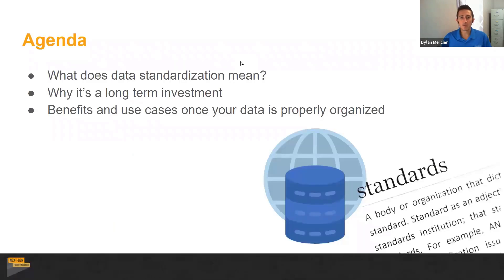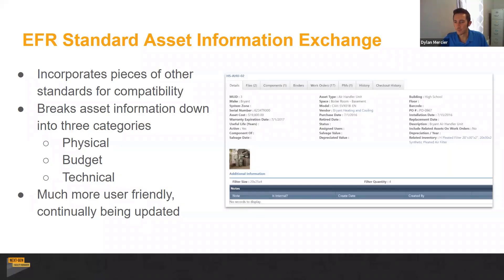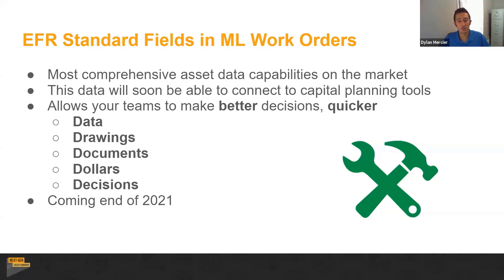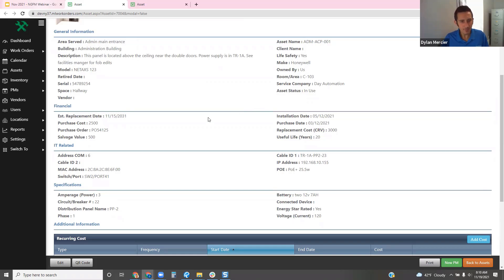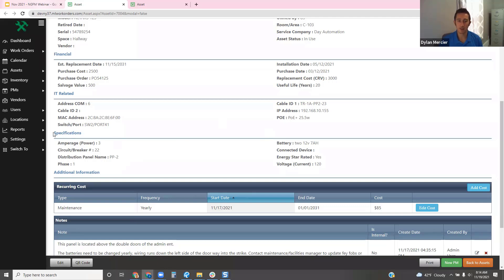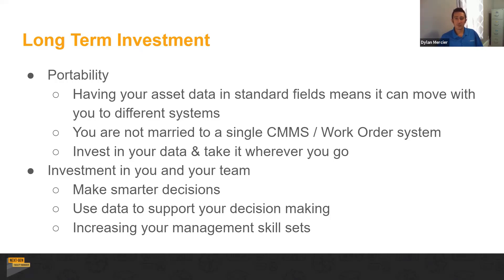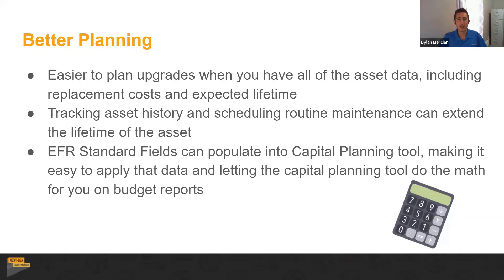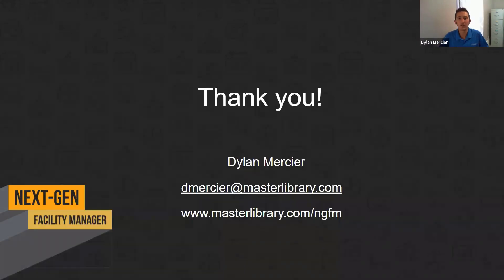The Importance of EFR Standard Fields